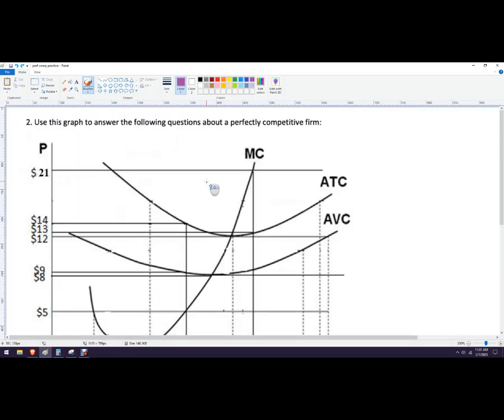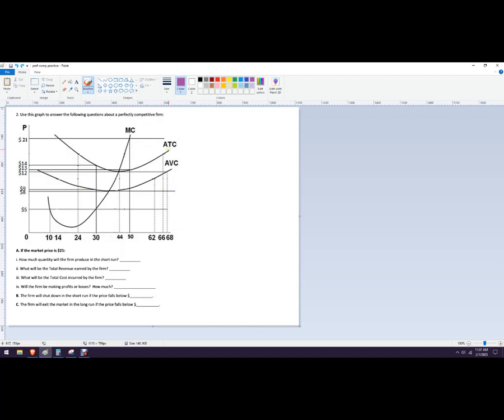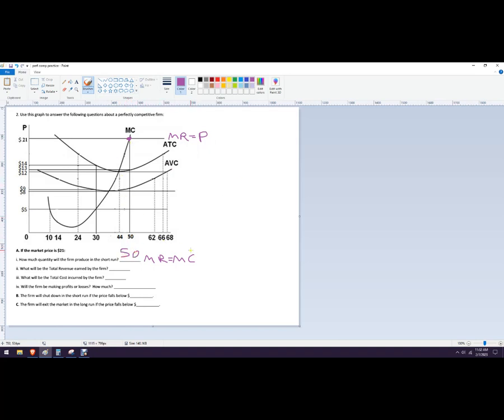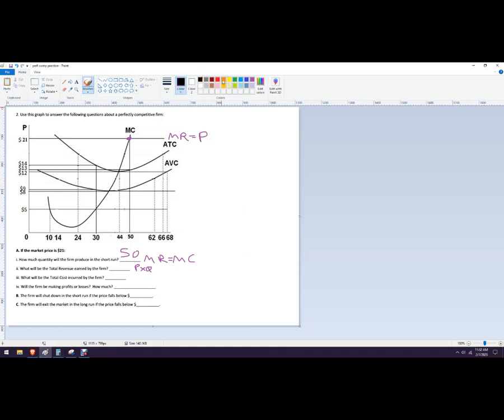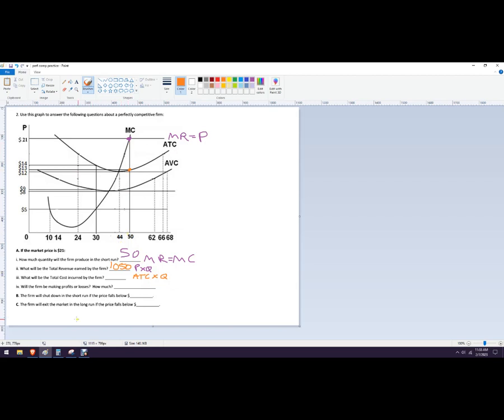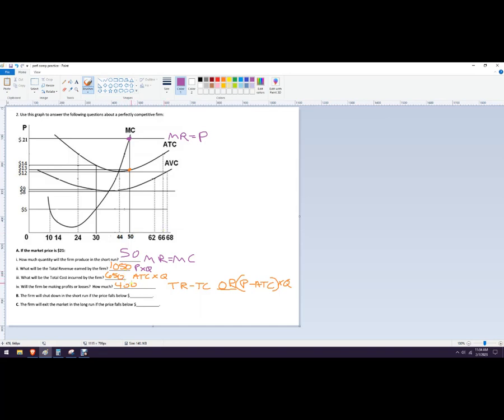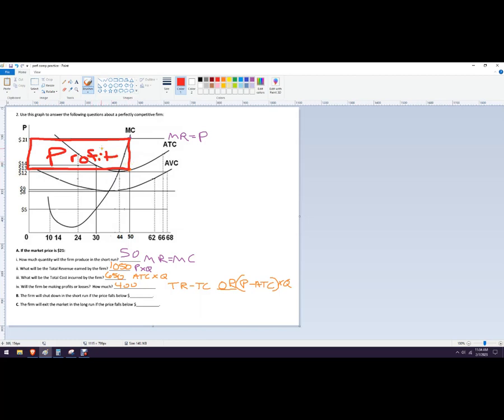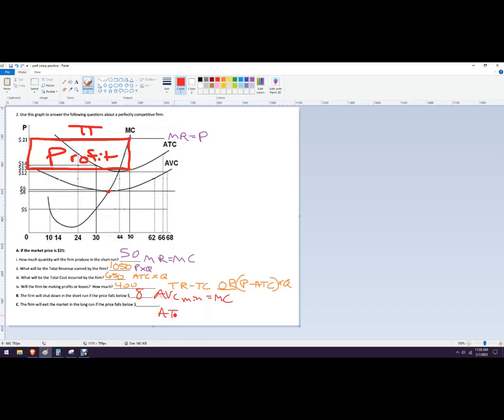Solving profit maximization for a perfectly competitive firm off a graph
Use this graph to answer the following questions about a perfectly competitive firm:

If the market price is $21:
i. how much quantity will the firm produce in the short run?